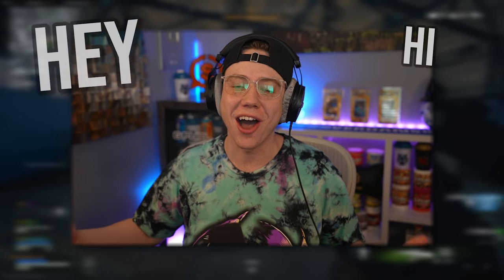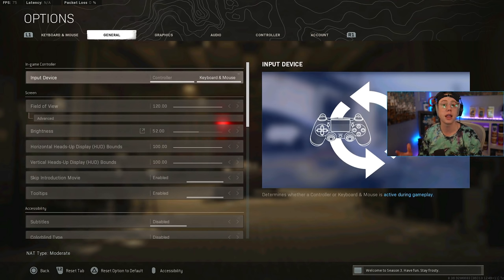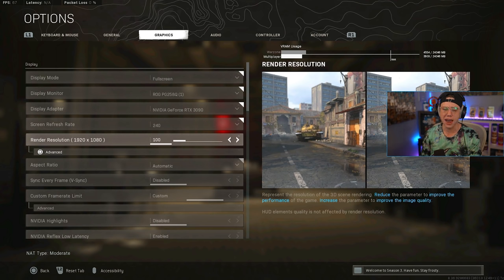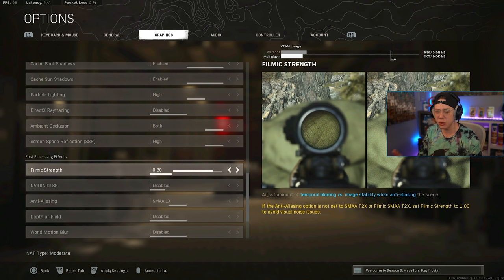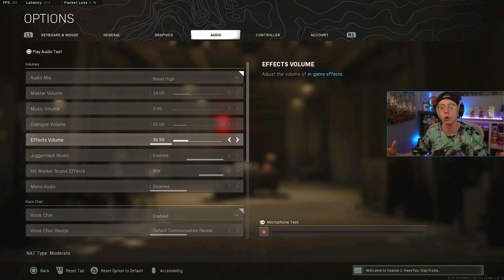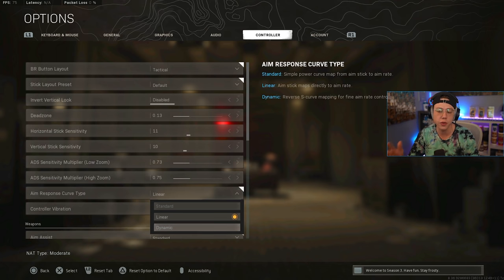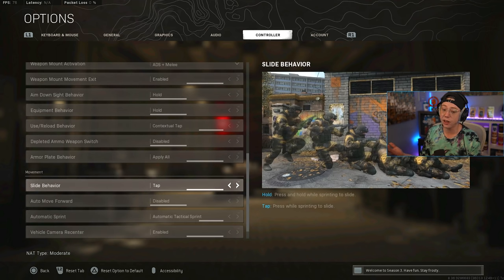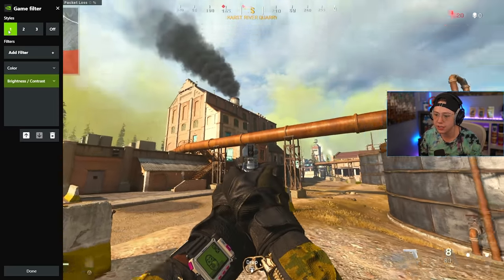Call Of Duty WARZONE: The NEW BEST SETTINGS To Use! (Better Colors, Movement, & More)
Here's the New BEST SETTINGS to be using in COD WARZONE!

In this video, I'm breaking down the BEST SETTINGS to use in call of Duty WARZONE right now! This video breaks down the Best PC and Best Console Settings for COD WARZONE, including better settings for colors via NVIDIA Filters, better movement settings, and more. I'm always getting asked about which settings are the best for WARZONE and these are without a doubt going to help improve gameplay very quickly!

Timestamps:
0:00 - Intro and Keyboard/Mouse
2:00 - General Settings
4:44 - Graphics Settings
9:52 - Audio Settings
11:38 - Controller & Movement Settings
17:25 - Color Settings

Thanks for checking out the video. If you like what you see, feel free to subscribe, as I'm always covering everything going on in Call of Duty, including WARZONE (COD WARZONE), Black Ops Cold War, & Modern Warfare!